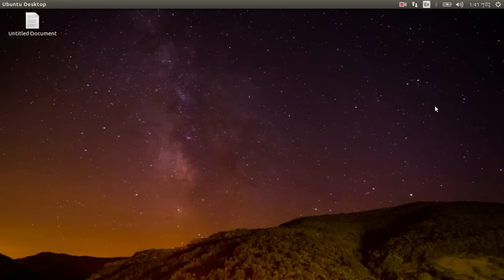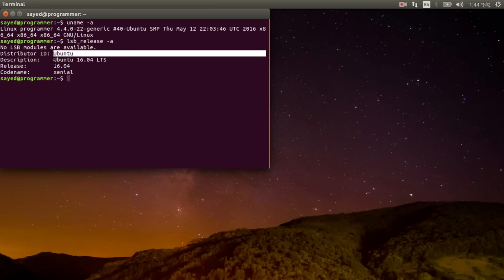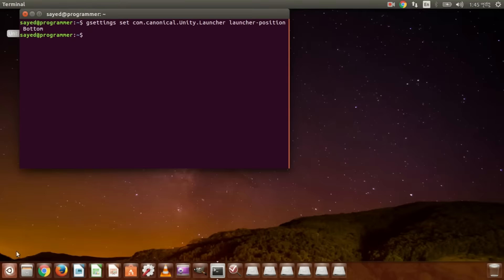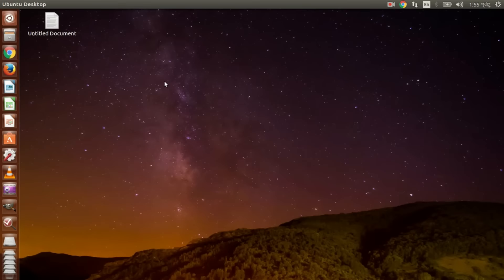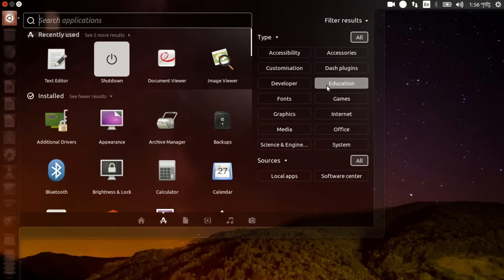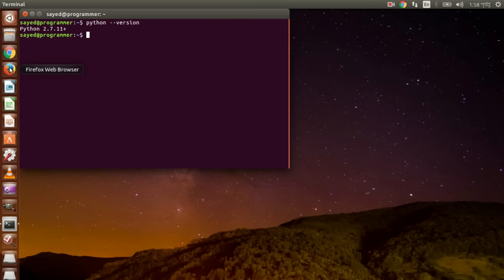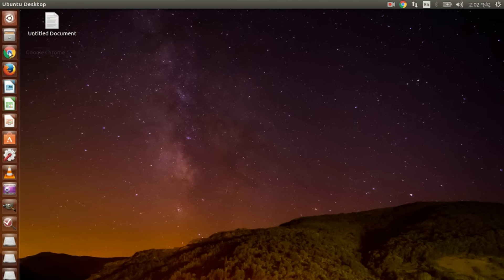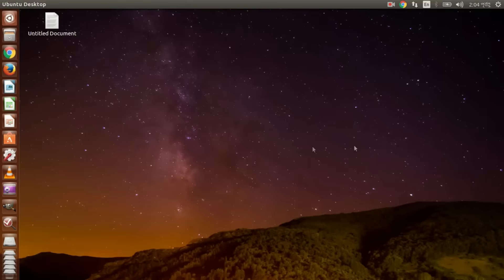Ubuntu 16.04 LTS Review - See Whats New - Final Version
ubuntu 16.04 : Review of Ubuntu 16.04 LTS codenamed Xenial Xerus, which is a Long Term Support release and will be supported until 2021.

Move Unity Launcher open Terminal( for ubuntu 16.04 LTS) :
gsettings set com.canonical.Unity.Launcher launcher-position Left
gsettings set com.canonical.Unity.Launcher launcher-position Bottom

Ubuntu 16.04 LTS Xenial Xerus officially released by canonical. This release brings many changes and improvements. Powered by long-term supported Linux kernel 4.4, Unity as default desktop update to version 7.4, allowing users to moving the Unity Launcher to the bottom. Features option to ‘Always Show’ app menus in menu bar or locally, Add Session shortcuts to unity dash, replace ubuntu software center with GNOME software and more...
till now this is the last version of ubuntu
ubuntu version 16.04 LTS
Support lifespan

Ubuntu 16.04 LTS will be supported for 5 years for Ubuntu Desktop, Ubuntu Server, Ubuntu Core, and Ubuntu Kylin. All other flavours will be supported for 3 years.
The general theme for 16.04 on the desktop is one of bug fixes and incremental quality improvements.

Ubuntu 16.04 LTS is based on the long-term supported Linux release series 4.4

Python 3

Python2 is not installed anymore by default on the server of ubuntu 16.04 , cloud and the touch images, long live Python3! Python3 itself has been upgraded to the 3.5 series.

If you have your own programs based on Python 2, fear not! Python 2 will continue to be available (as the python package) for the foreseeable future. However, to best support future versions of Ubuntu you should consider porting your code to Python 3. Python/3 has some advice and resources on this.

--Launcher can be moved to the bottom

LibreOffice in ubntu 16.04 LTS :
LibreOffice 5.1 brings a lot of improvements to the entire package

PHP 7.0 is uded in ubuntu 16.04 LTS :
PHP was upgraded to 7.0. Note that this will require modifications to custom PHP extensions and may require modifications to PHP source code

MySQL 5.7 is used in ubntu 16.04 LTS :

MySQL has been updated to 5.7 on ubunt 16.04 LTS. Some configuration directives have been changed or deprecated, so if you are upgrading from a previously customised configuration then you will need to update your customisation appropriately.

Unity & Compiz in ubntu 16.04 LTS

--Improved launcher integration with file manager and devices
--Support for formatting removable devices from quicklist
--Improved support for gtk applications using headerbars
--Improvements to the switcher and spread backends
--Activate app spread by Super+Ctrl+W
--Unity control center option to always show menus
--Improvements to GNOME key grabbing
--New dash overlay scrollbars
--Better Dash theming support
--Support for scaling cursors in HiDPI environments
--Show icons launching state in launcher when apps launched elsewhere

6.Fix Error unknown filesystem Grub rescue mode  in linux or ubuntu : Fix Error unknown filesystem Grub rescue mode